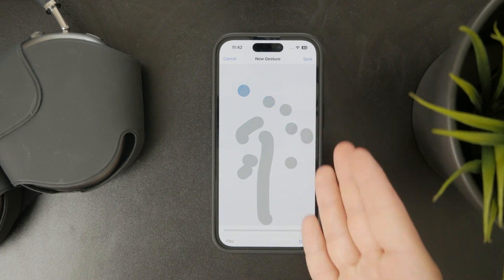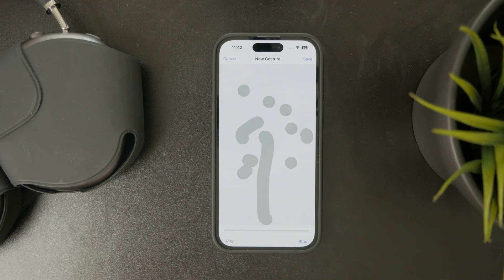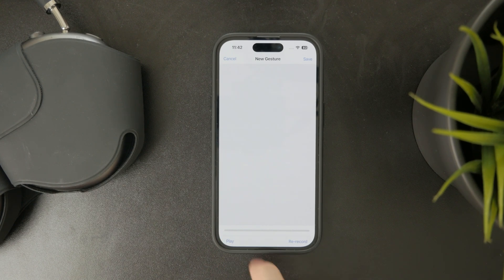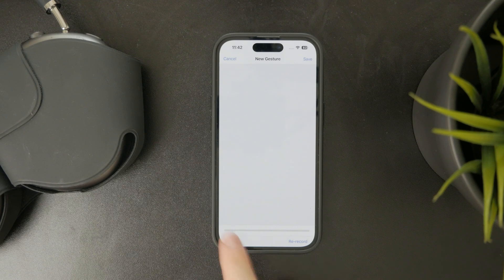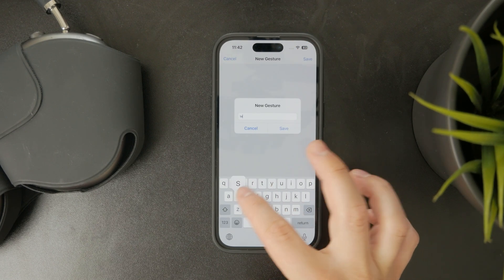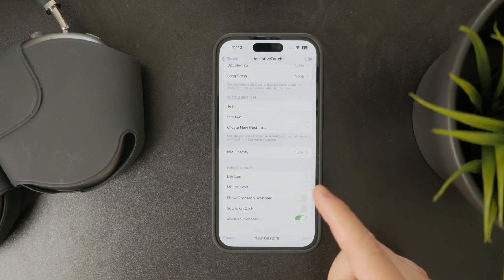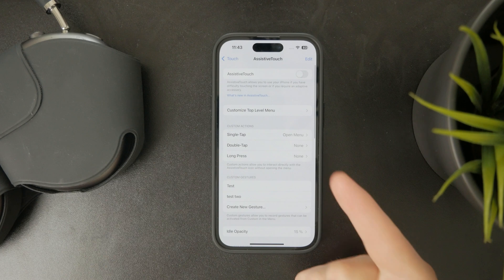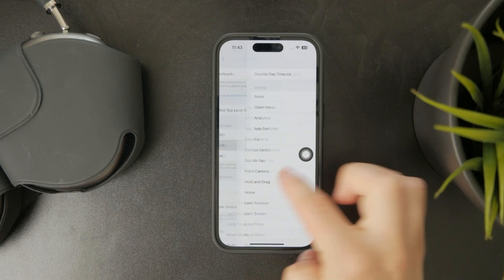What is Custom Gestures in iPhone? (explained)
Curious about custom gestures on iPhone? In this quick video, I’ll explain what they are, how they work, and how you can use them to make navigating your iPhone easier!